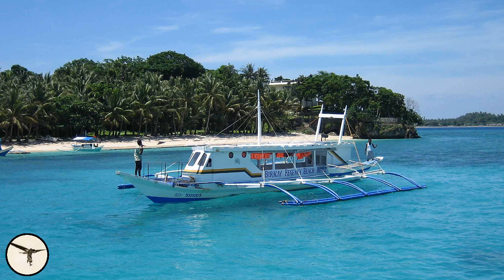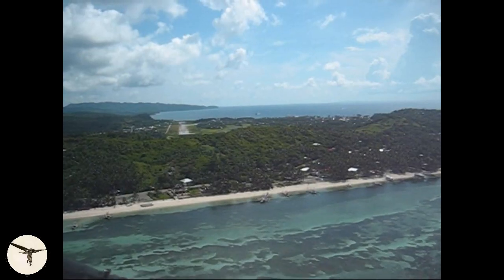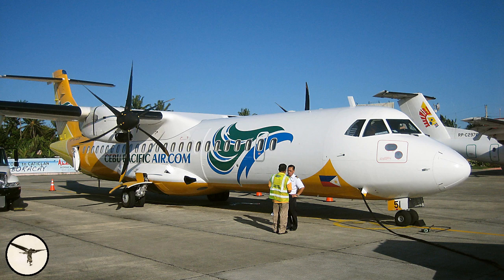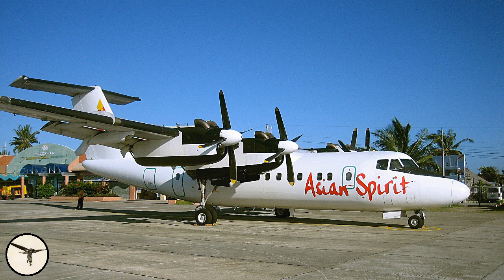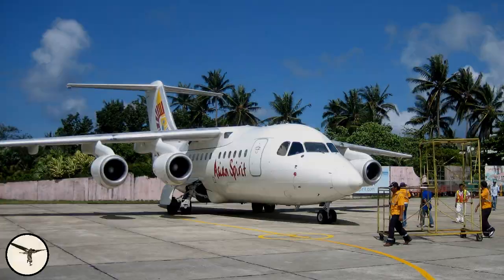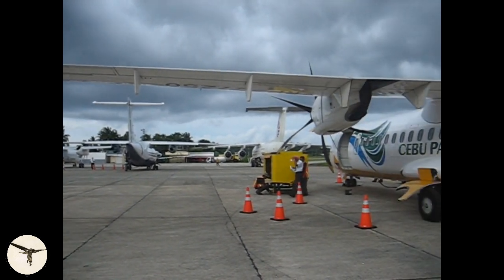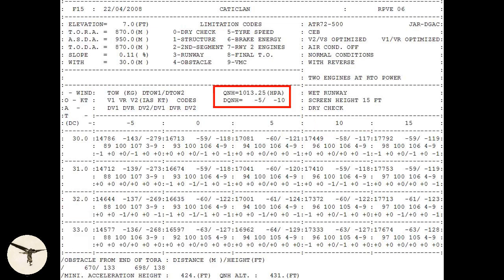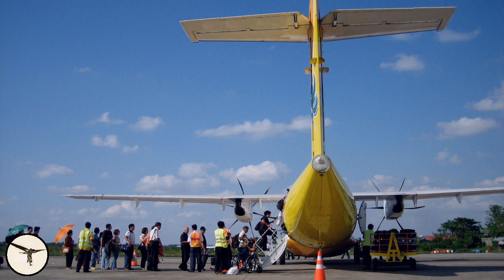Caticlan, Philippines: ATR 72 short field operations.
Here are some memories from Caticlan Airport, one of the smallest and busiest airports in the Philippines. The runway was only 870 meters long, which made it quite interesting!

The Philippines consists of more than 7,000 islands, which makes long-distance travel a challenge. For example, the distance between Manila and Cebu, the second-largest city, is 570 km in a straight line. If you travel by land and sea, it will take two days. By air, it’s just one hour and a few minutes. No wonder why there are many airports in the Philippines.

In 2008, I got the opportunity to fly as an instructor for Cebu Pacific Airlines in the Philippines. The company had received its first two ATR 72-500s. During the 18 months I stayed there, the ATR fleet expanded to 8 aircraft, serving 26 destinations.

Despite the poor video quality, I hope you enjoy it.